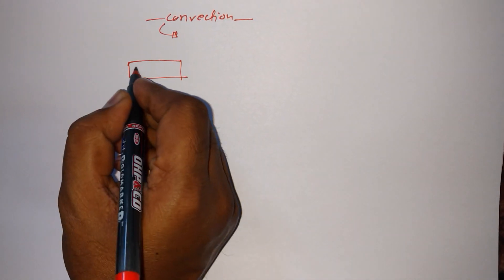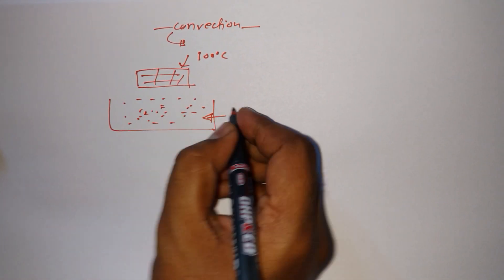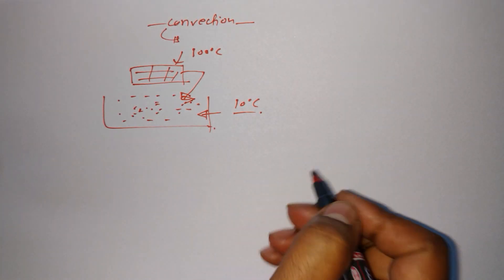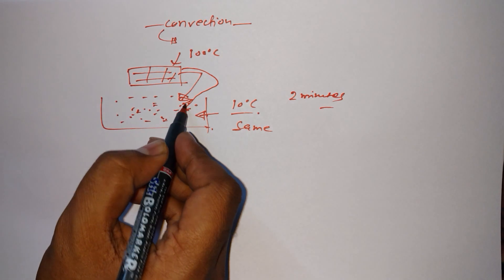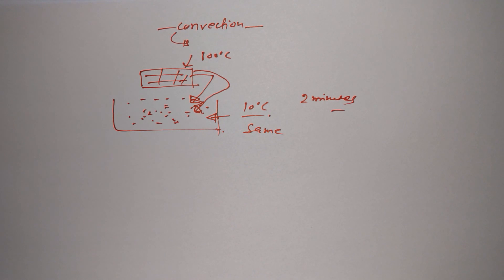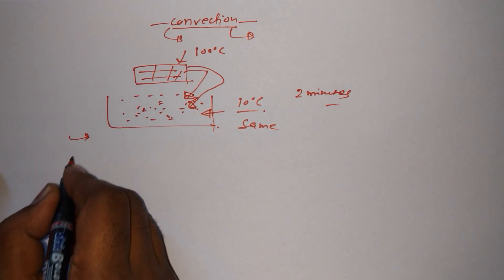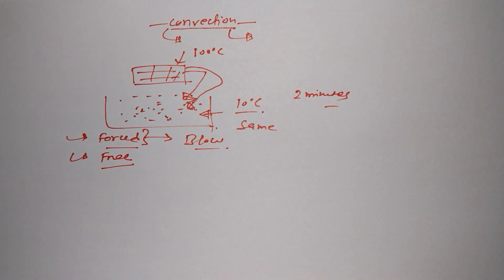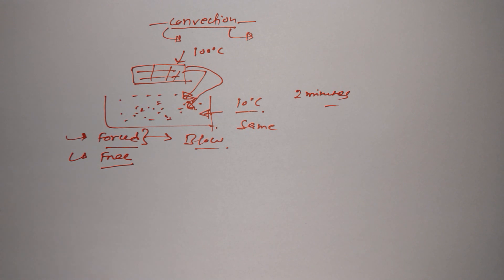What is Convection Heat and Mass Transfer Tutorial- 10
Other Popular and Amazing Videos of Mechanical Engineering in different subjects from Ujjwal Kumar Sen-